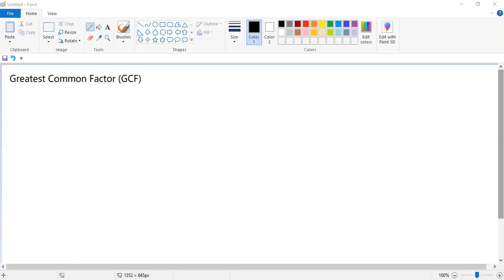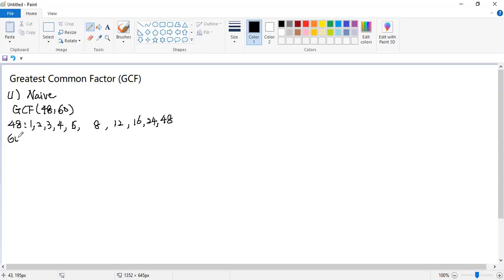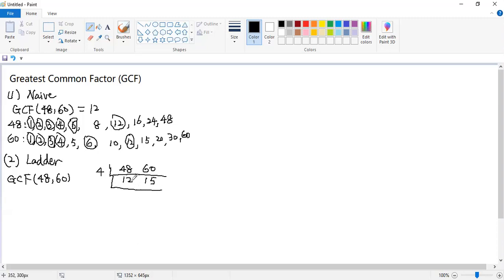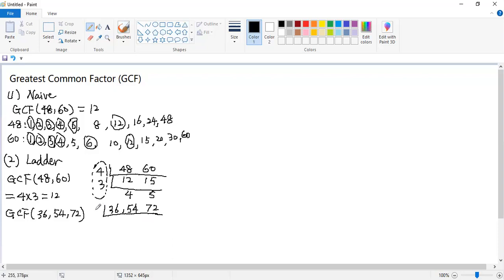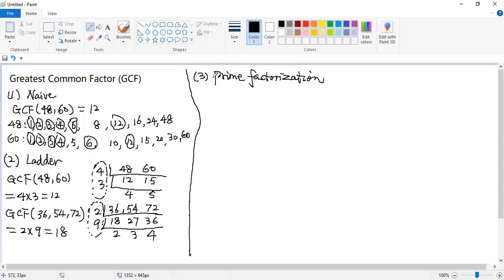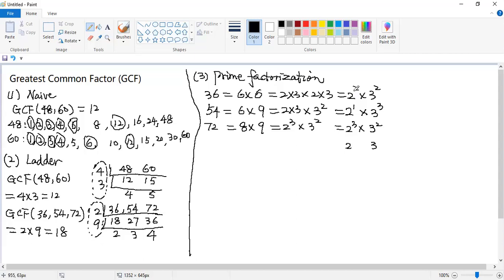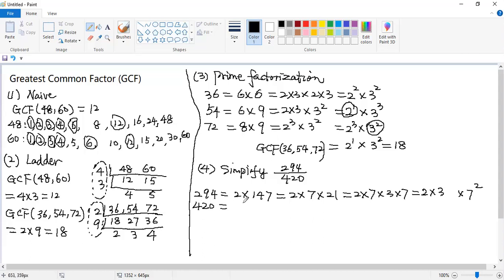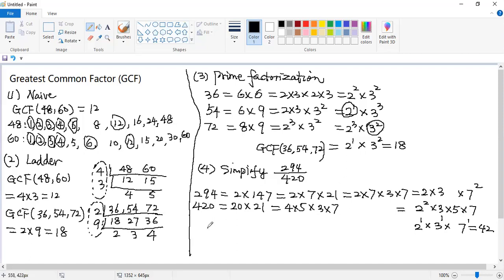Finding the Greatest Common Factor (GCF) of Two or More Integers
Three practical methods for finding the greatest common factor (or greatest common divisor) of two or more integers are presented: a naive method, ladder method, prime factorization method